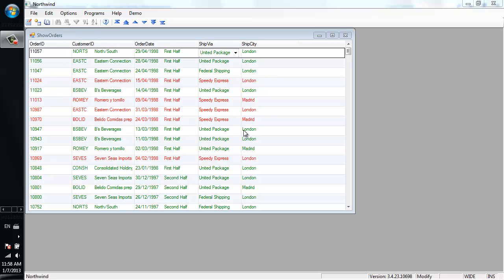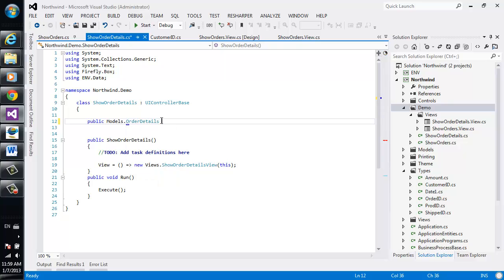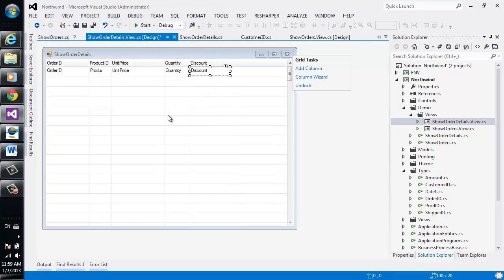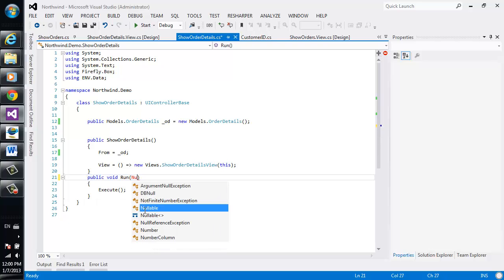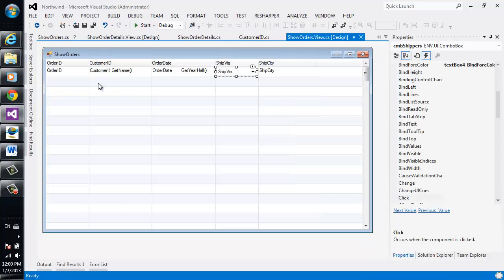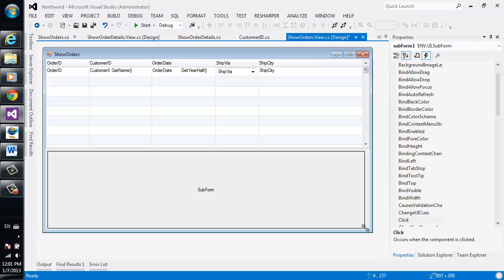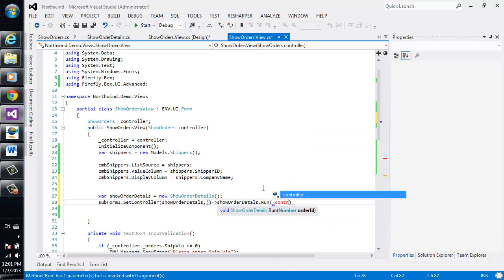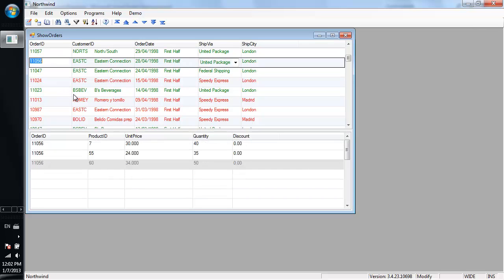Creating a Master-Detail View (SubForm)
In this video, you will learn how to add a SubForm control to the form, displaying the ordered items of the currently selected order.